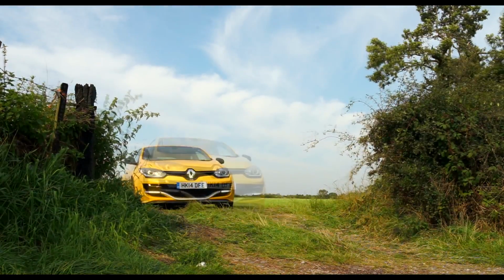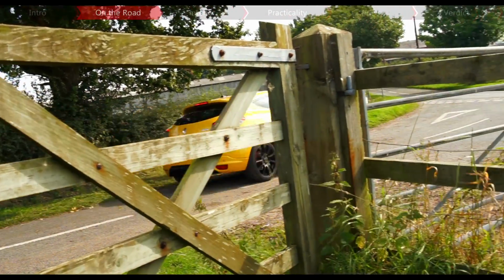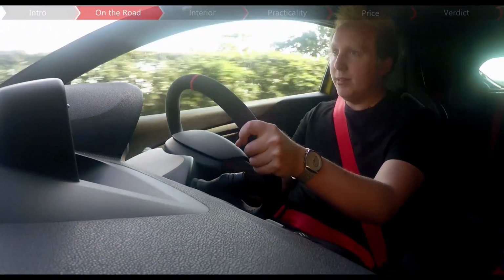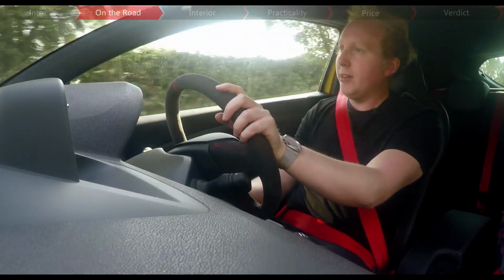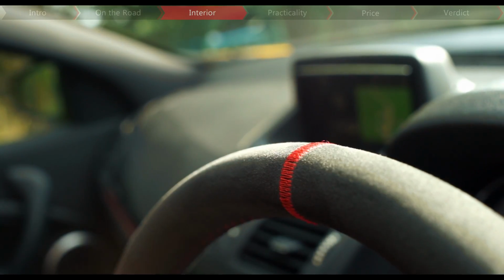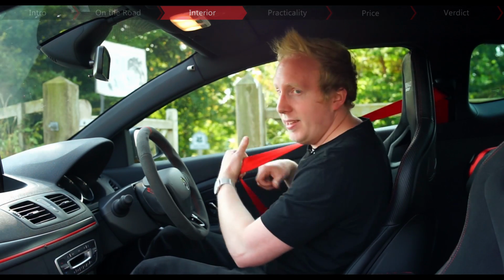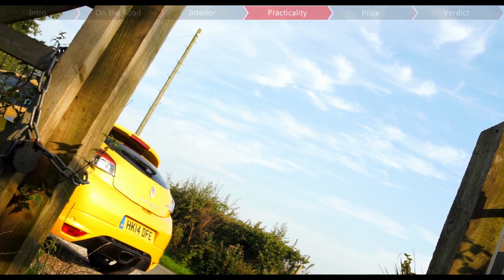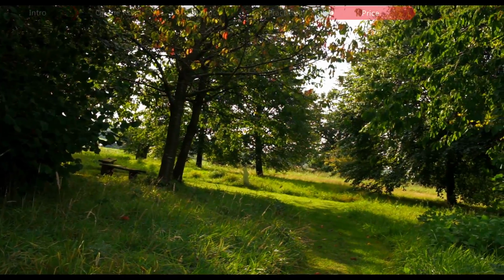Renaultsport Megane 275 trophy 2015 review – Car Keys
Hot hatch fans are now spoiled for choice, with the new Civic Type-R, Golf R and Leon Cupra all offering high-performance thrills while retaining the everyday usability of a regular hatchback.

Yet despite all the new blood, the Megane 275 Trophy still stands out as a benchmark in the sector, with a hardcore attitude and the performance to back it up.

With 271bhp on tap from a 2.0-litre turbo engine and incredible front end grip, it might have been around the block a few more times than its competition, but it might just be able to teach the whippersnappers a thing or two yet.